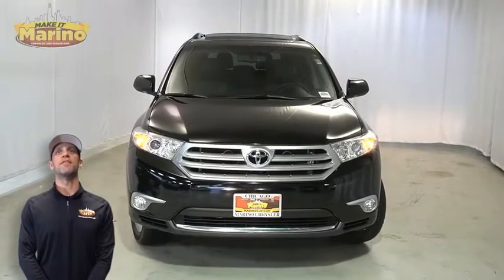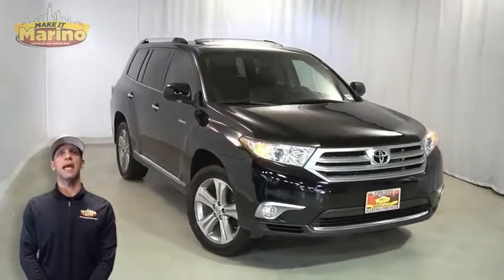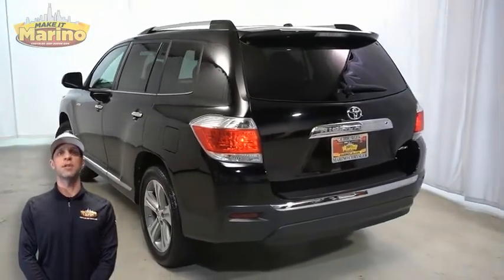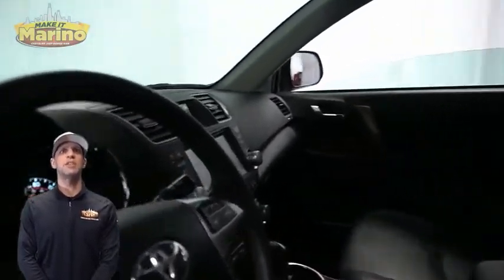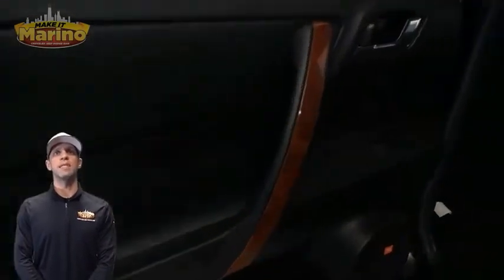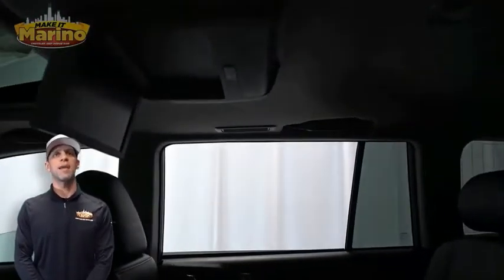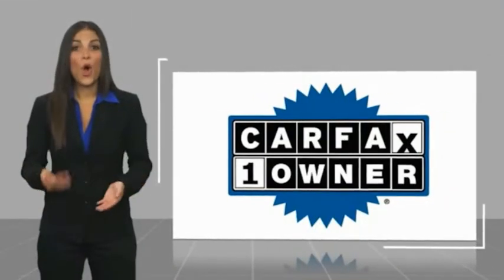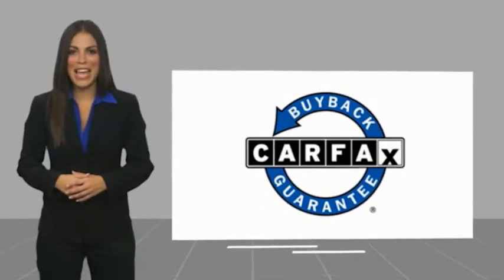2011 Toyota Highlander 6655A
2011 Toyota Highlander Limited

5133 W Irving Park Rd

2011 TOYOTA HIGHLANDER LIMITED!!  3.5 LITER V6 ENGINE!!   ONE OWNER!!  8 INCH TOUCH SCREEN DISPLAY!!  NAVIGATION!!  REAR BACKUP CAMERA!!  POWER SUNROOF!!  HEATED FRONT SEATS!!  STEERING WHEEL MOUNTED AUDIO CONTROLS!!  REAR DVD ENTERTAINMENT SYSTEM!! THIRD ROW SEATING!!  SIRIUSXM RADIO!!  19 INCH ALUMINUM WHEELS!!  POWER LIFTGATE!!  BRAKE ASSIST!!  ELECTRONIC STABILITY CONTROL!!  POWER LOCKS!!  POWER WINDOWS!!